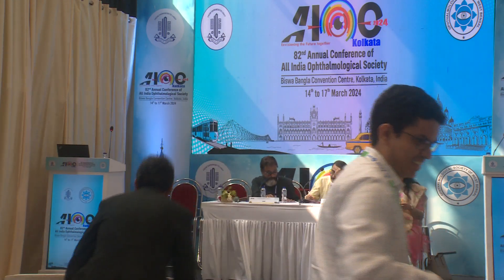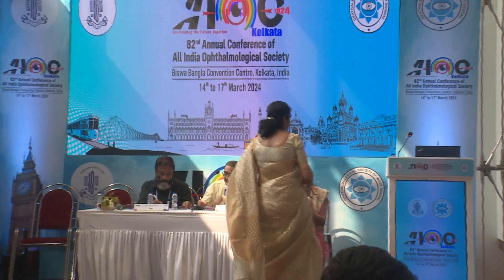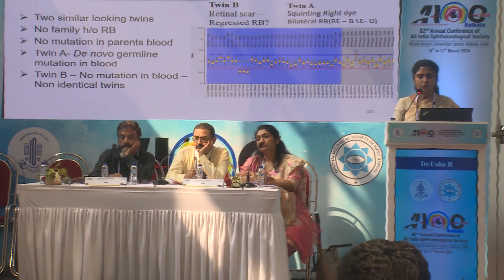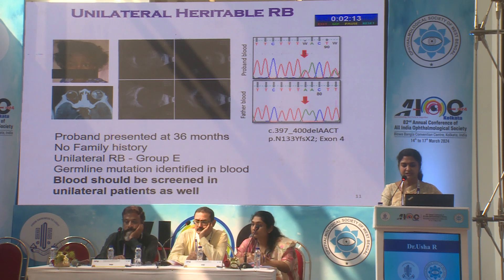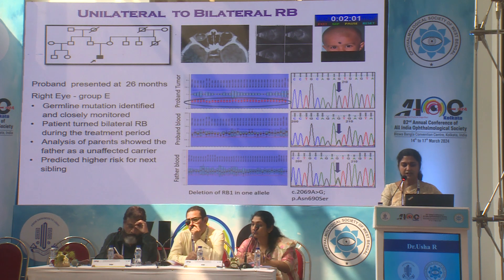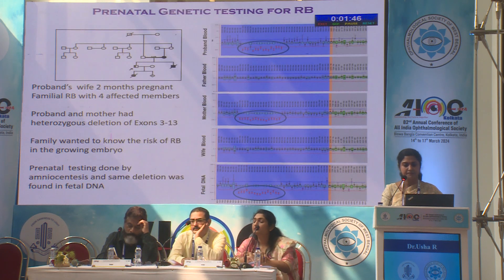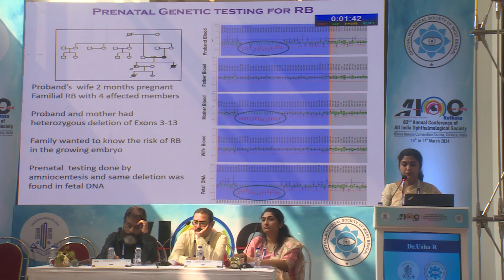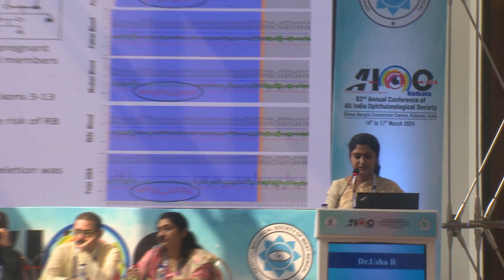AIOC2024 PPP Ocular Pathology Ocular Oncology and Tumors FP1649 Genetics and Retinoblastoma